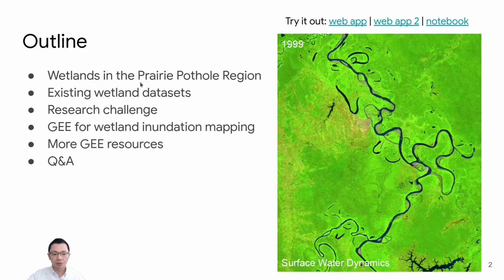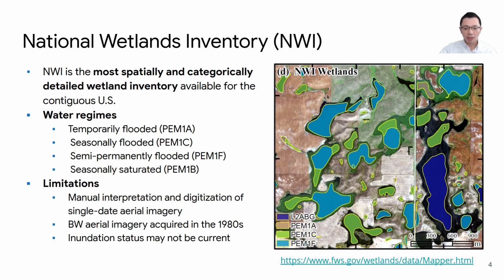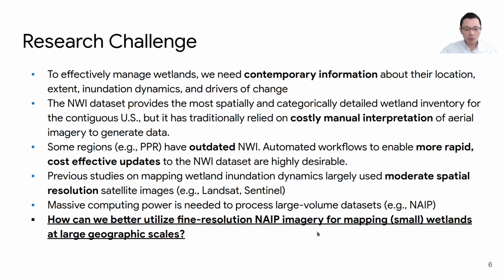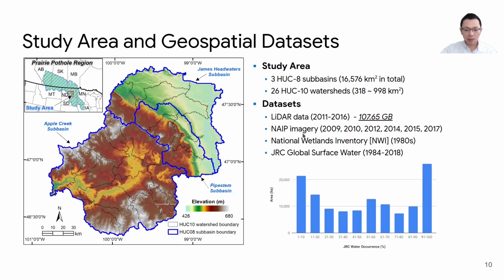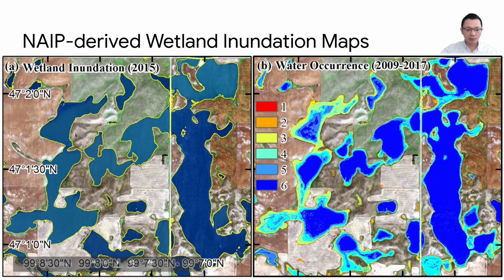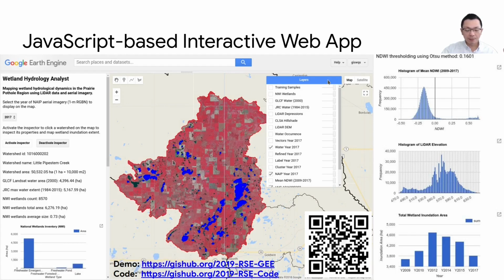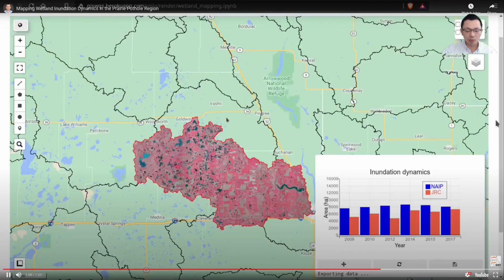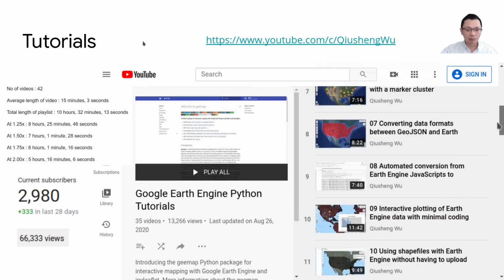AGU Presentation - Mapping Wetland Inundation Dynamics in the Prairie Pothole Region of the US